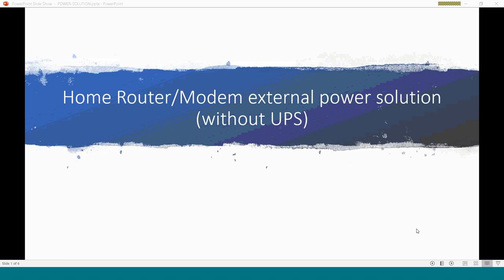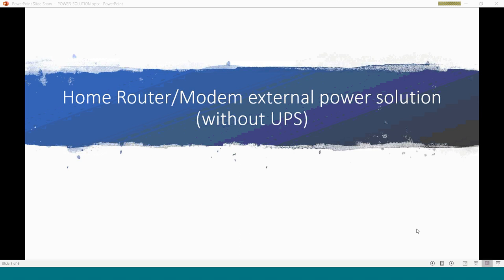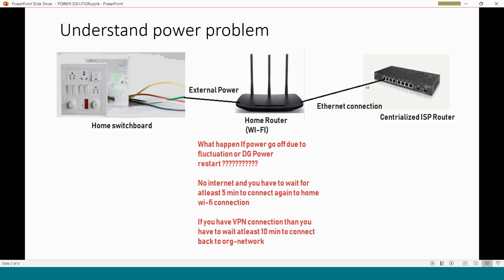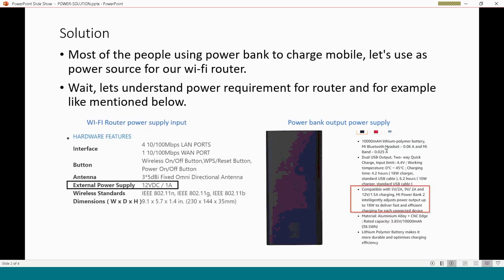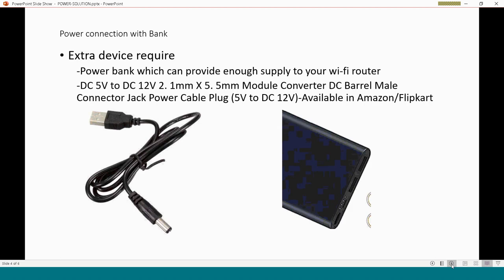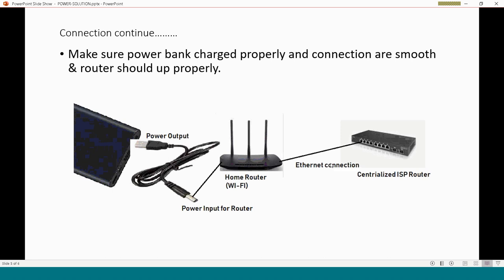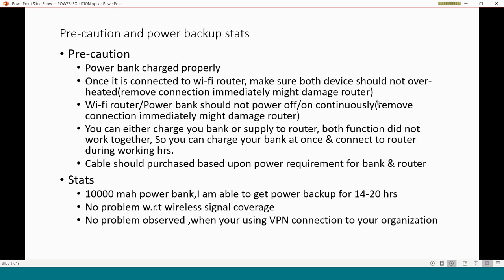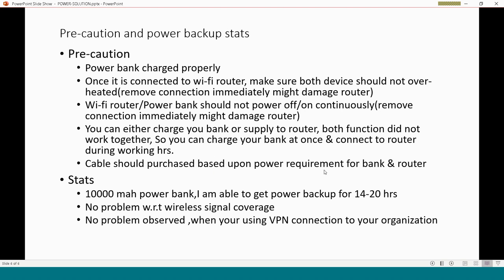Low cost solution for home router power-backup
Hi,

Most of the folks WFH nowadays due to COVID-19 but we faced power fluctuation frequently, even your apartment have DG, wi-fi router take at least 5-10 min to come up again and get an internet connection and if you connected through office VPN than it will take at least 10 min(all your upload/download interrupted during this time)

I created this solution, so it can help everybody, which is low cost and assemble easily.

please watch it and let me know if you face any issue.